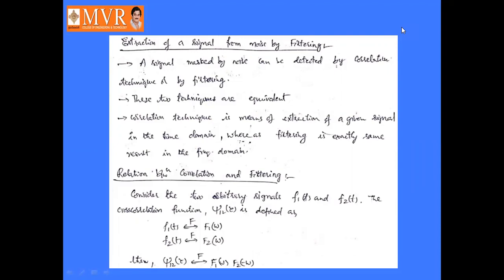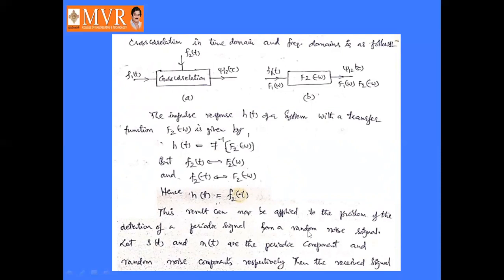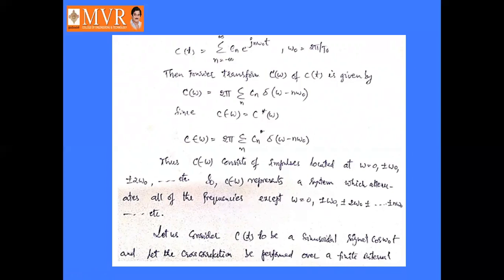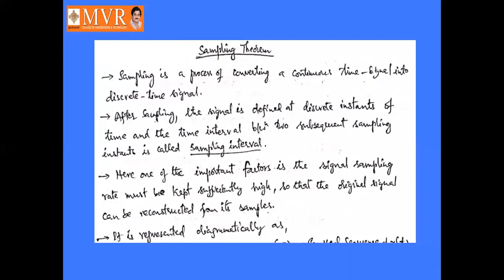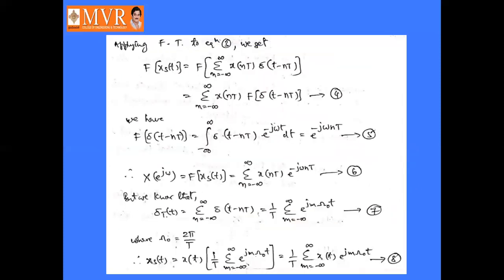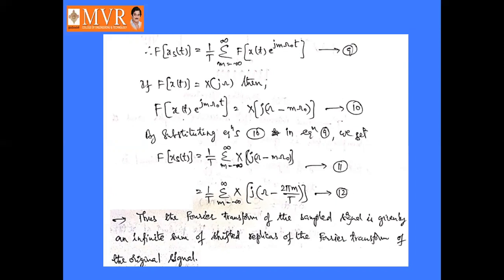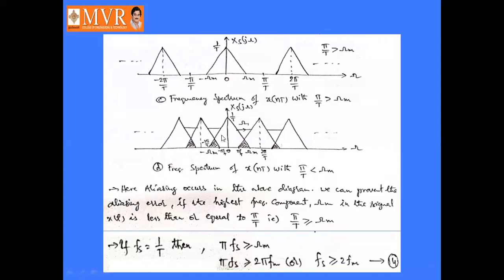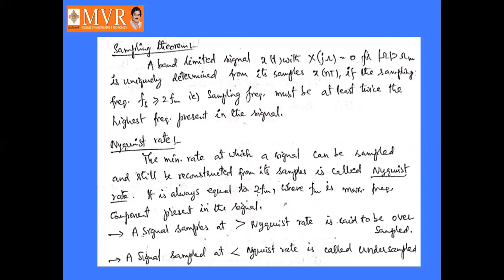EEE 22 S&S_Sampling theorem_Class 32